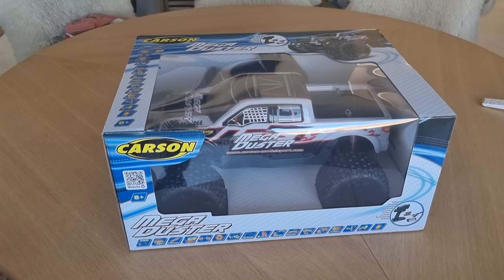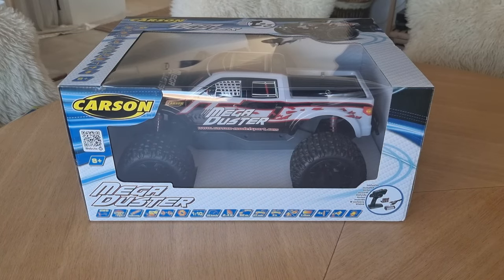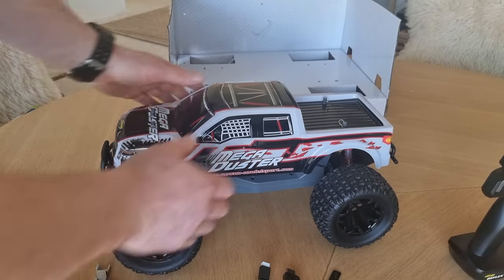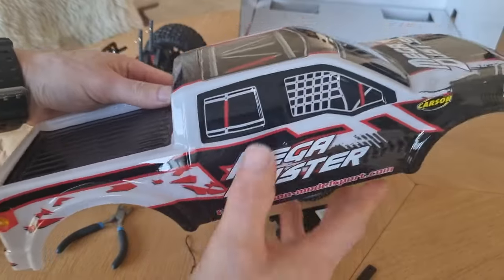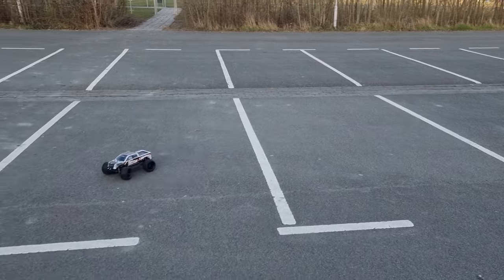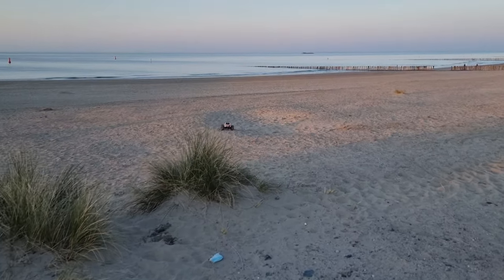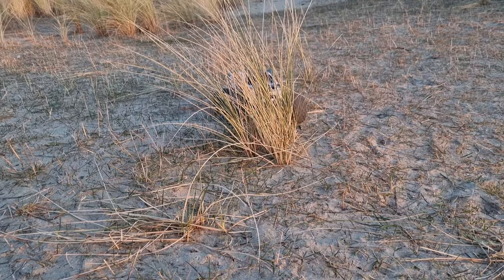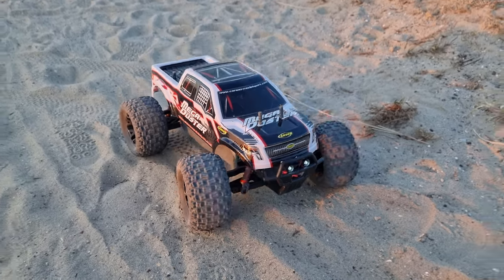Carson Mega Duster ‼️ Unboxing and Test Drive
This Carson Mega Duster is perfect for your Kid and comes ready out of the box with everything you need.
Real German Quality 👌🏻